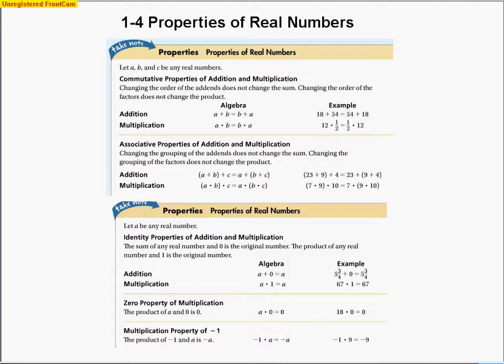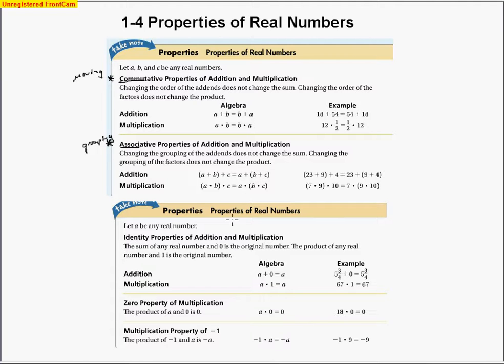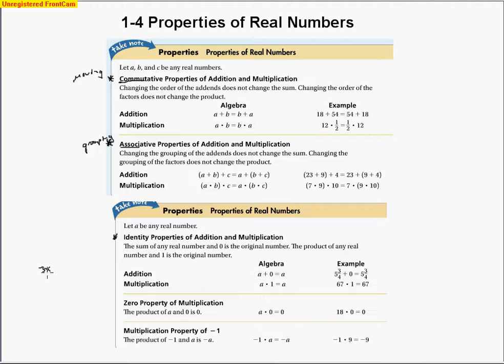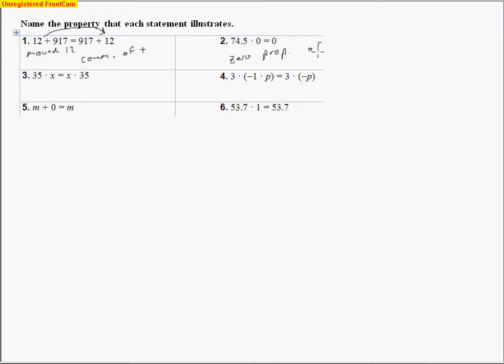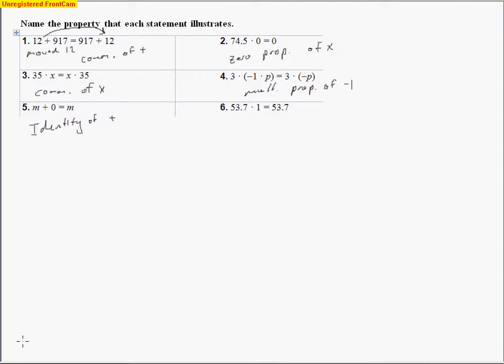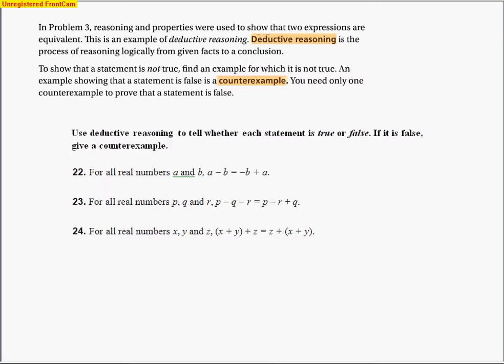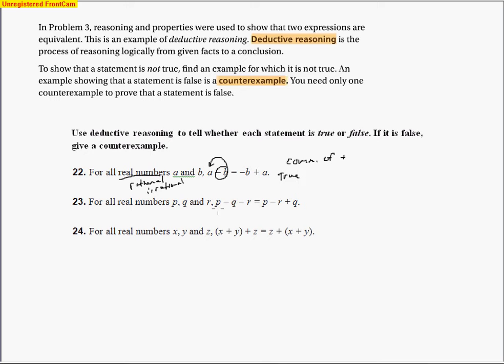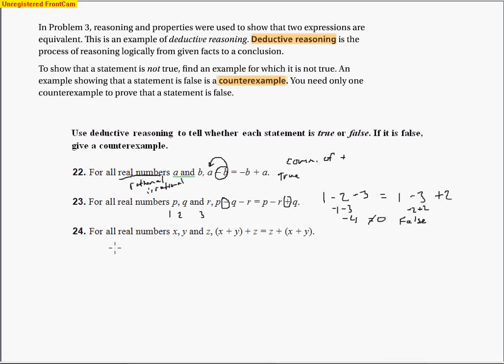1 4 Properties of Real Numbers